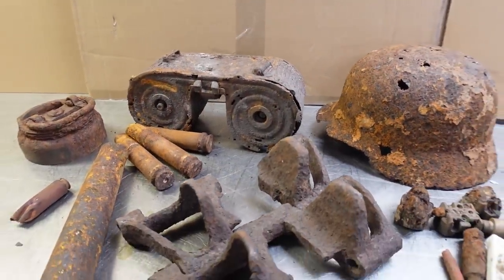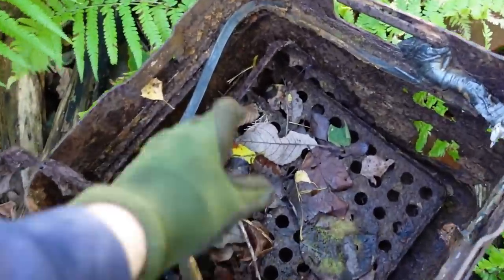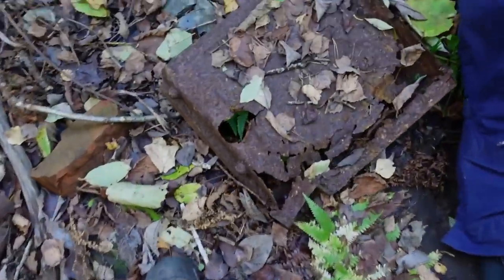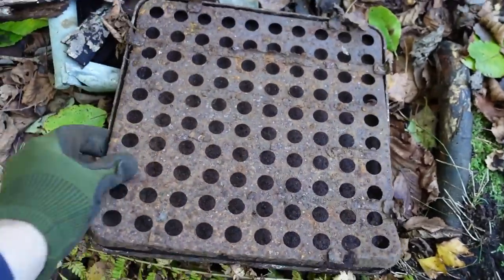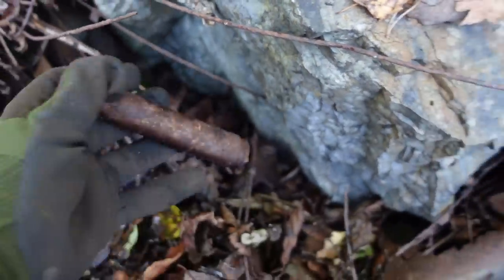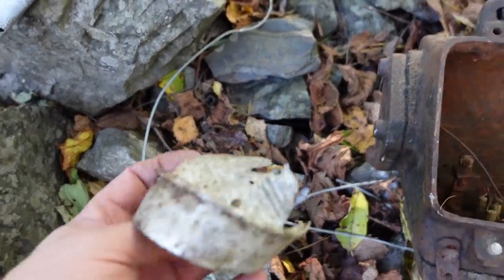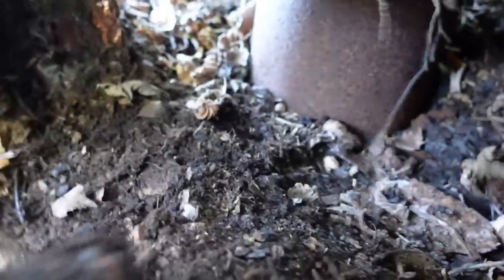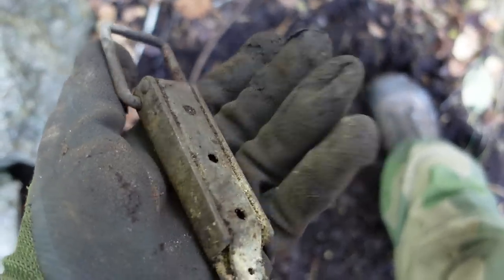Hitlers men left their artifacts here. WW2 location with secrets still in the ground.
Hitlers men left their artifacts here.
What they left is still here and we found it.